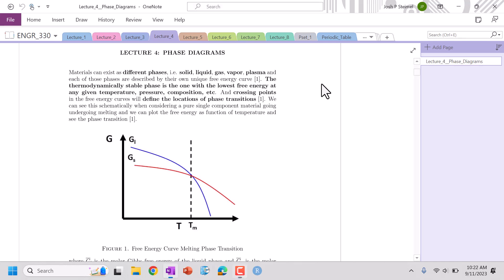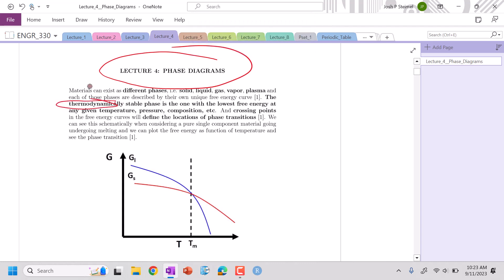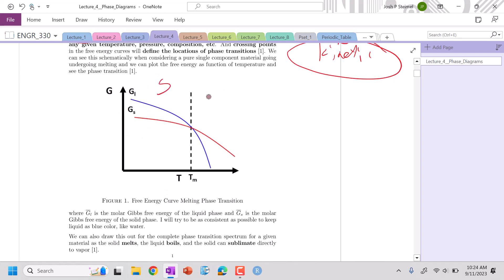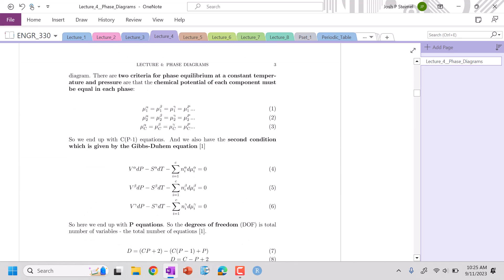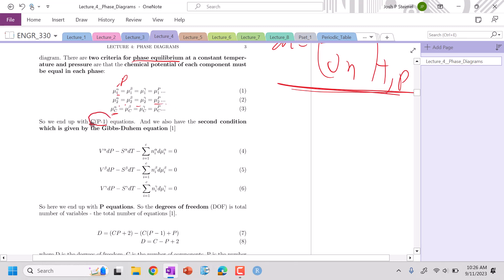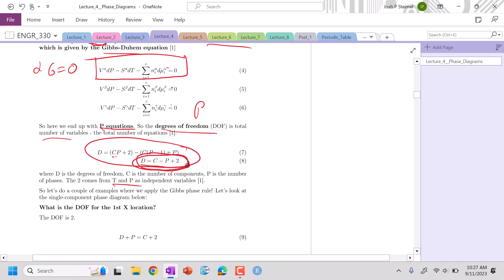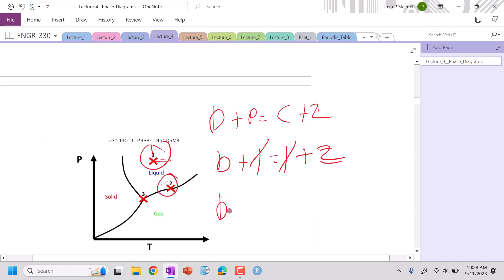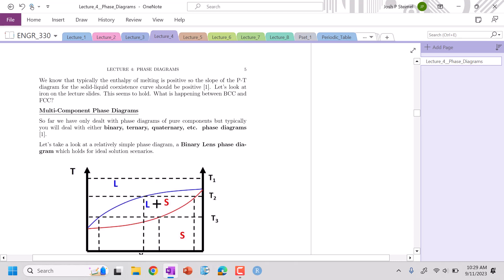Lecture 4: Single Component Phase Diagram and Gibbs Phase Rule